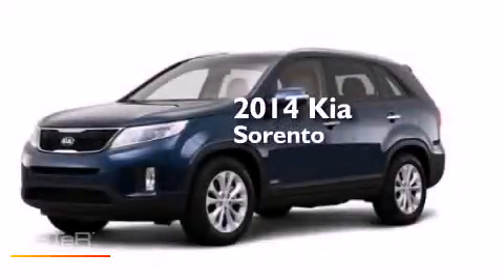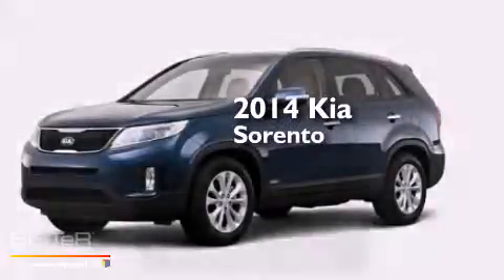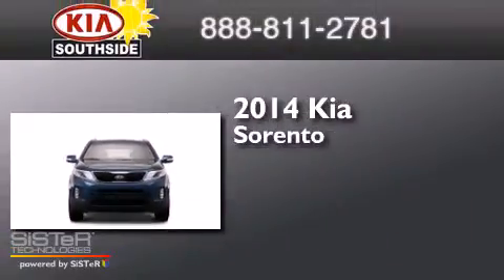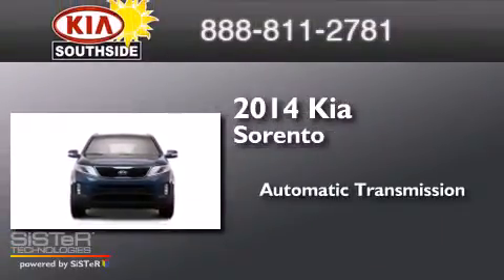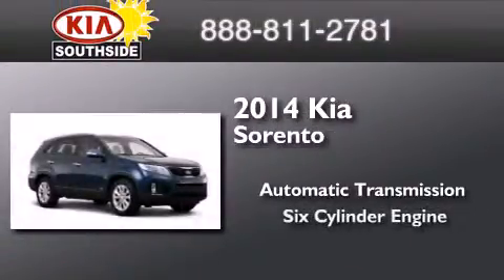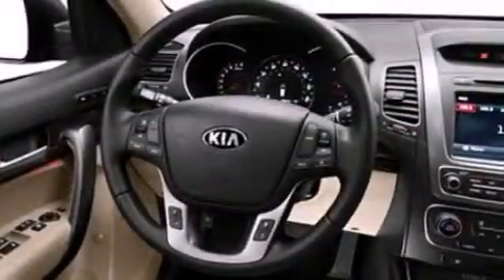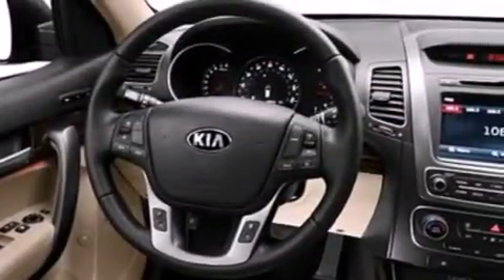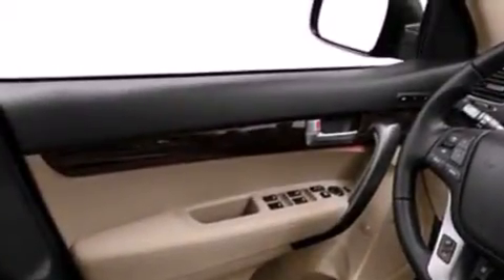2014 Kia Sorento Jacksonville FL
We have been honored to serve the Jacksonville FL area , we promise that your experience at our dealership will exceed your expectations ! Year : 2014 Make : Kia Model : Sorento Engine : 3.3 Fuel Injected6 Cyl. Trans . : Automatic Interior : Black Southside Kia 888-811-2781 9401 Atlantic Blvd.